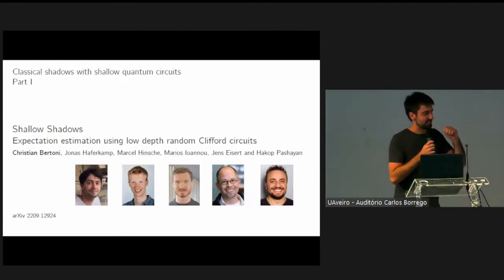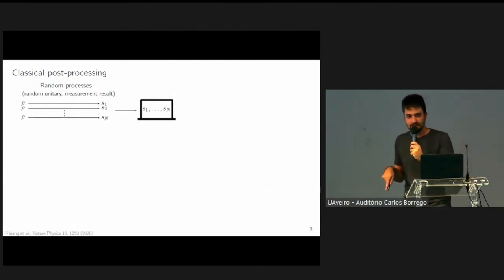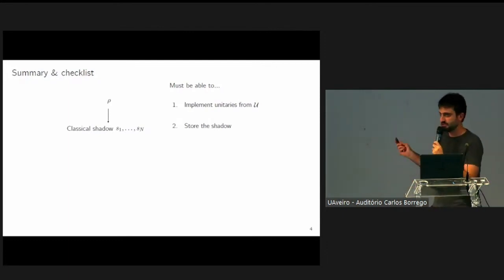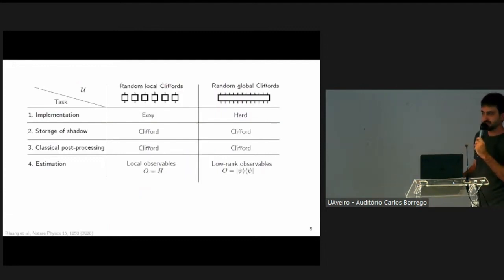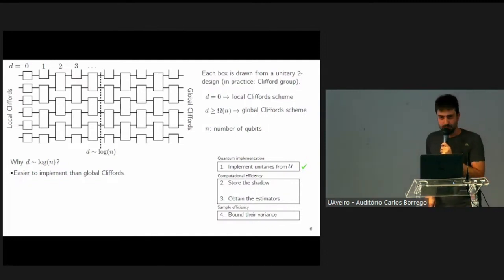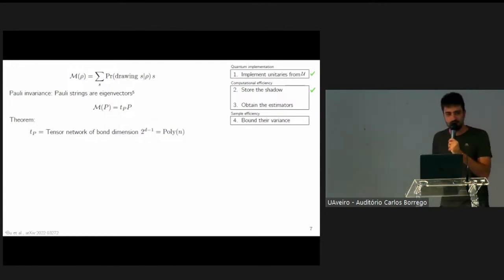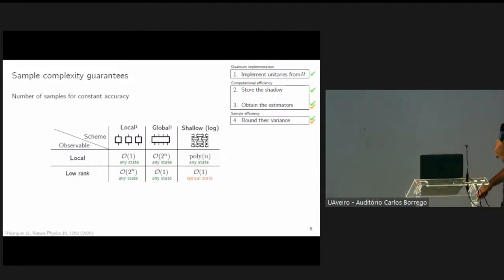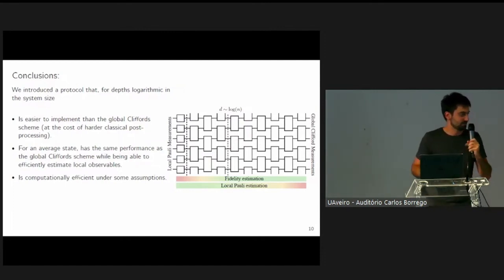Shallow shadows: Expectation estimation using low-depth random Clifford circuits -Bertoni | TQC 2023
Christian Bertoni
Shallow shadows: Expectation estimation using low-depth random Clifford circuits

We provide practical and powerful schemes for learning properties of a quantum state using a small number of measurements. Specifically, we present a randomized measurement scheme modulated by the depth of a random quantum circuit in one spatial dimension. This scheme interpolates between two known classical shadows schemes based on random Pauli measurements and random Clifford measurements. We focus on the regime where depth scales logarithmically in the system size and provide evidence that this retains the desirable sample complexity properties of both extremal schemes while also being experimentally feasible. We present methods for two key tasks; estimating expectation values of certain observables from generated classical shadows and, computing upper bounds on the depth-modulated shadow norm, thus providing rigorous guarantees on the accuracy of the output estimates. We achieve our findings by bringing together tools of shadow estimation, random circuits, and tensor networks.

18th Conference on the  Theory of Quantum Computation, Communication and Cryptography.

Phasecraft, UK
ML4Q, Germany
Dulwich Quantum